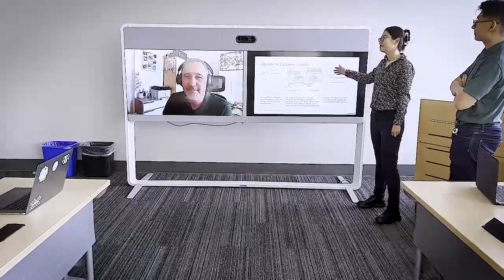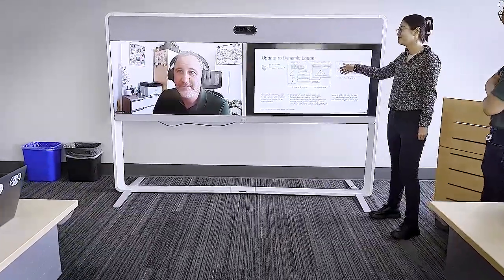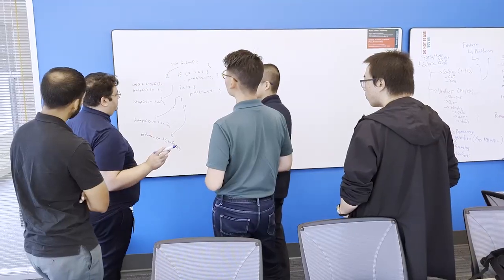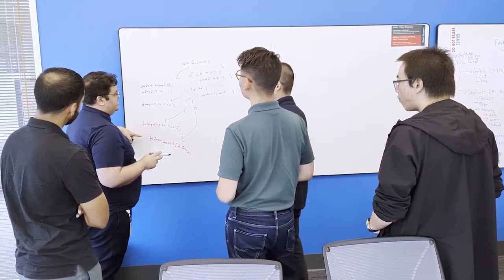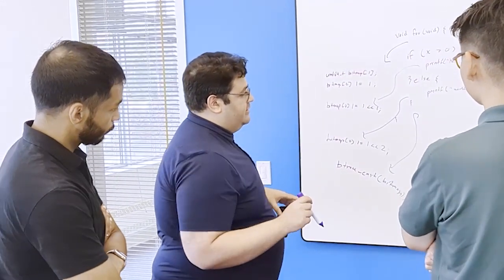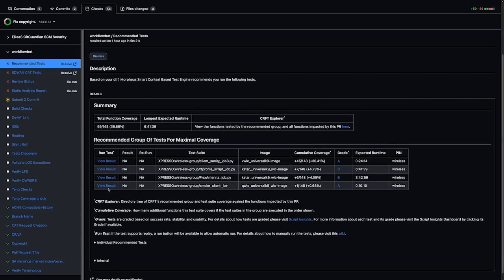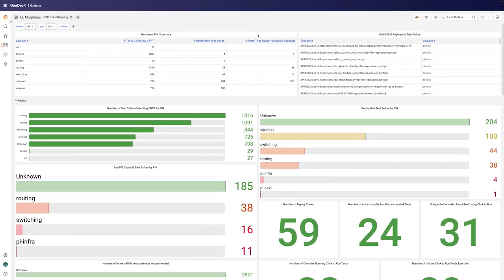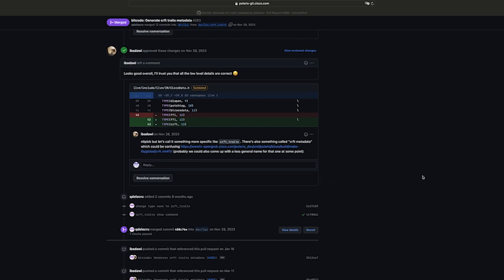2024 Cisco Pinnacle Award: Velocity Impact Winner | CRIMSON Runtime Compilers Innovation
Congratulations to the Cisco team behind CRIMSON Runtime Compilers, the 2024 Pinnacle Award winner for Velocity Impact. This groundbreaking innovation accelerated time-to-market and delivered high-performance compiler technologies to support next-gen networking platforms. Their work showcases the power of rapid execution, technical excellence, and transformative impact.

What you’ll learn in this video:
  – What the CRIMSON Runtime Compiler initiative achieved and why it matters
  – How the team accelerated innovation through speed, scale, and impact
  – What Velocity Impact means within the Cisco Pinnacle Awards framework